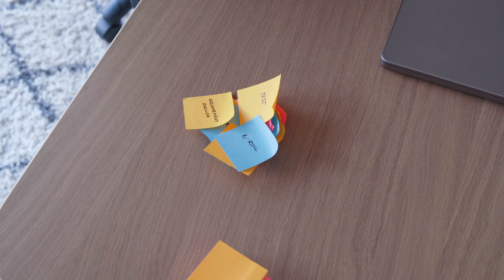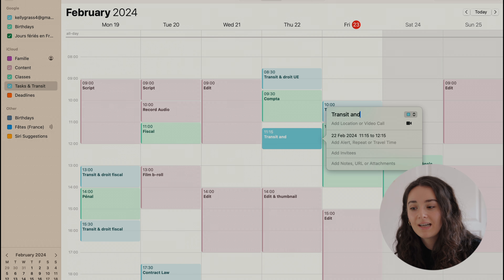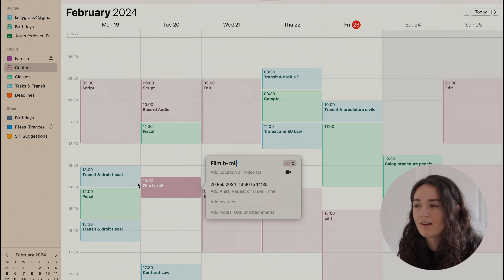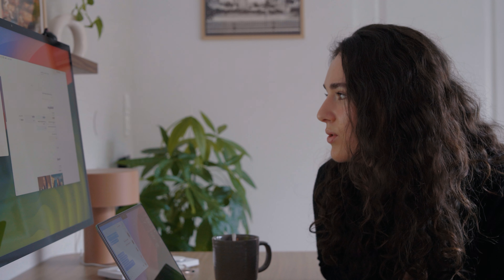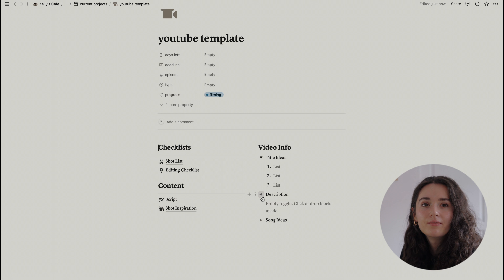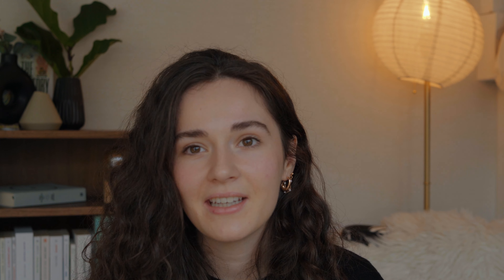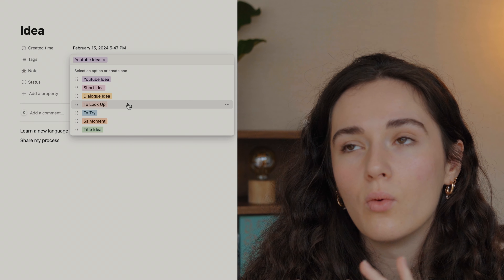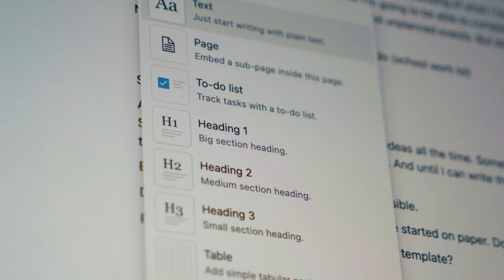How I Organise My Life | Simple Notion Workflow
Organising your life can be hard sometimes. But if you make it exiting, it might change the way you complete tasks.